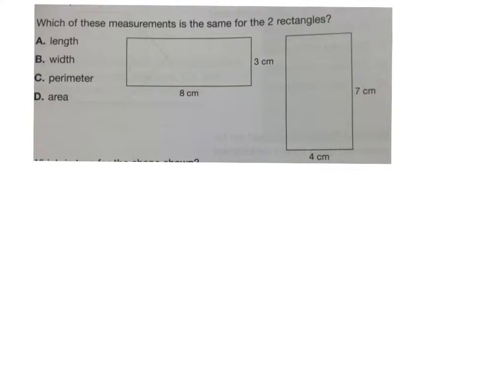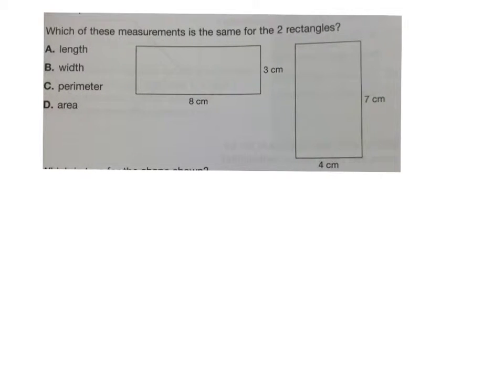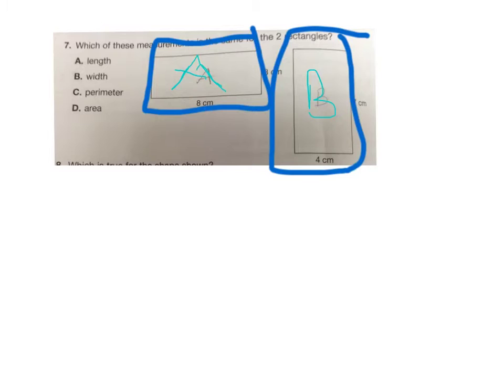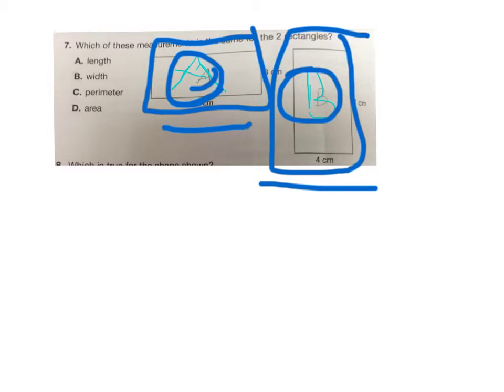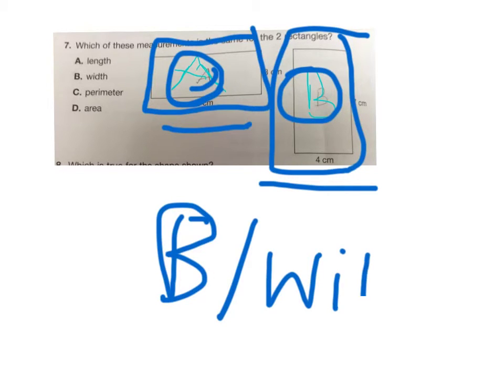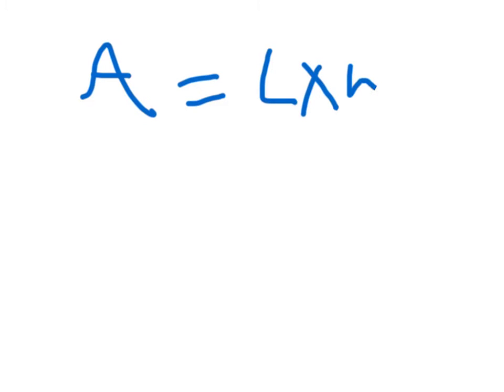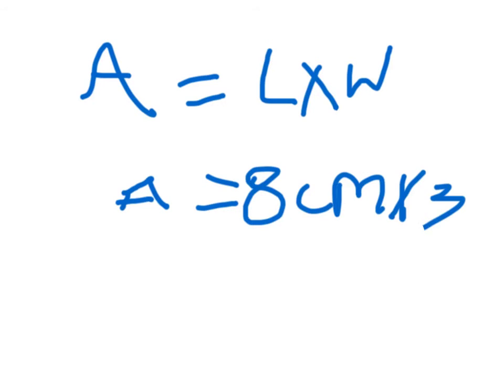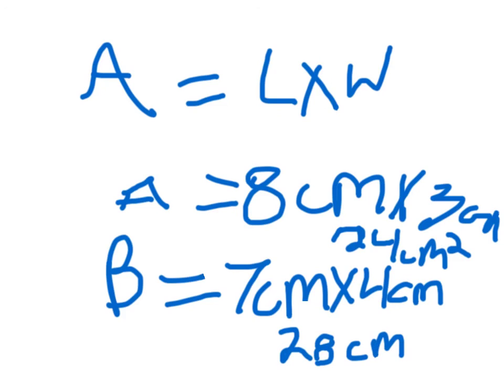Made with Explain Everything